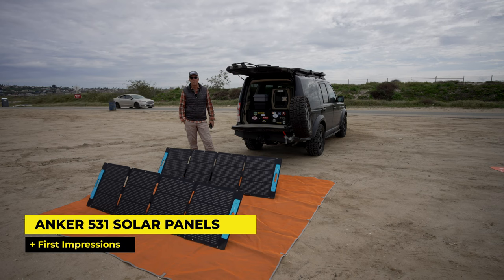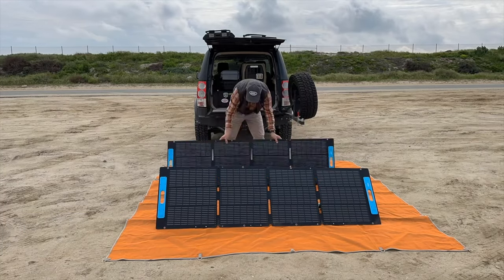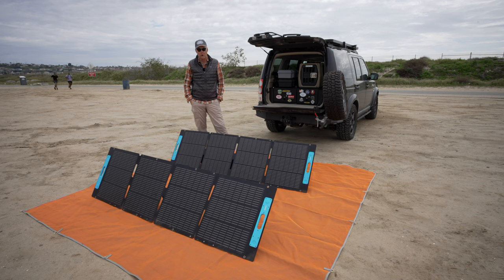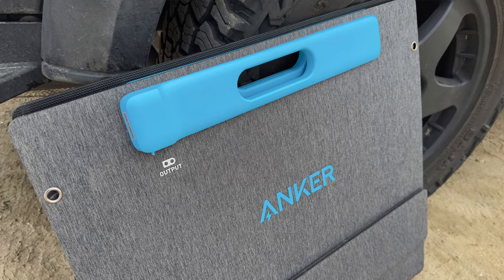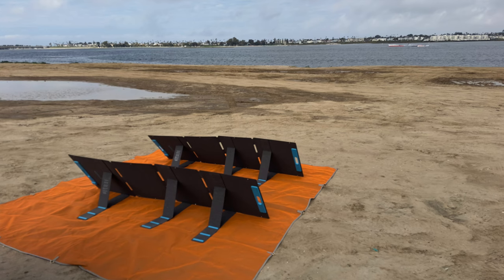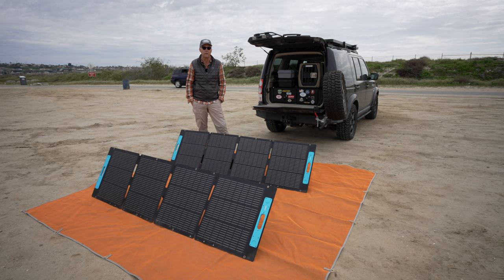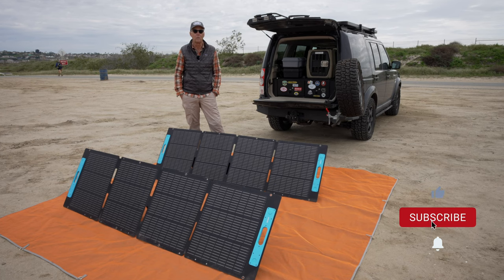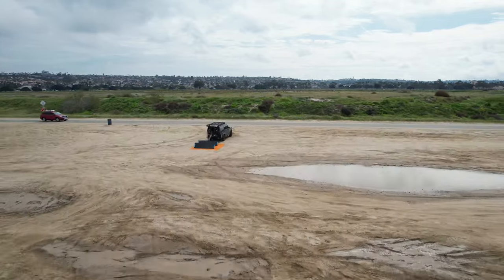Anker 531 Solar Panel 200 Watt First Impressions for Anker Powerhouse 767 - 4K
Paired with the Anker Powerhouse 767 these Anker 531 200-Watt Solar Panels in my first impressions are worth your consideration.